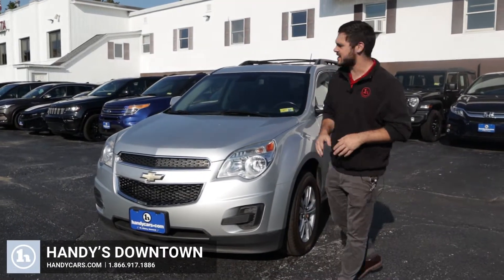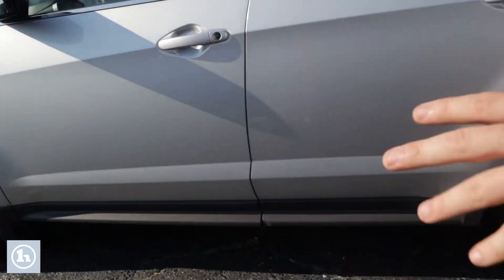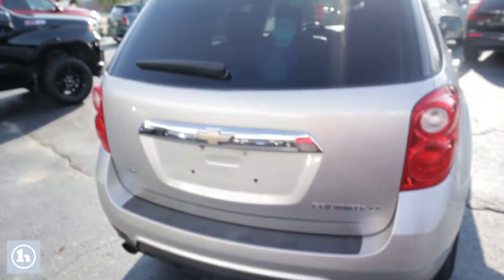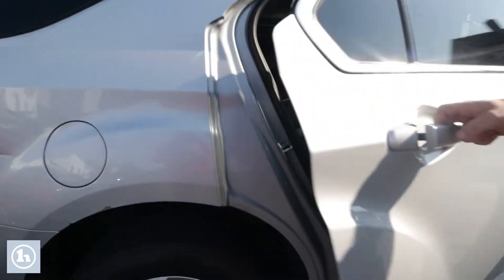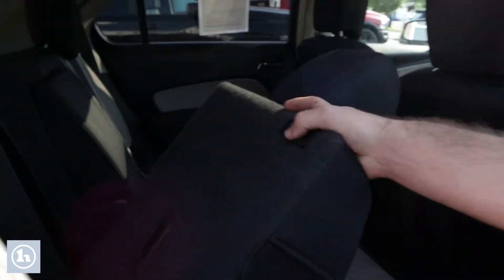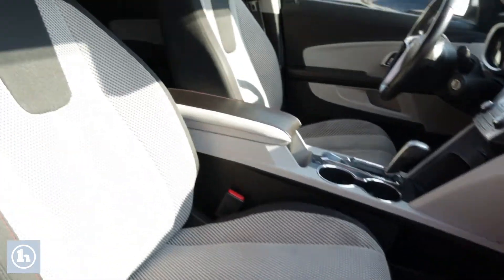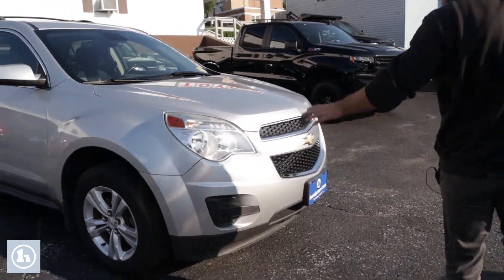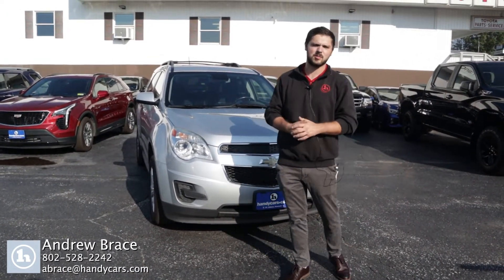2015 Equinox from Andrew